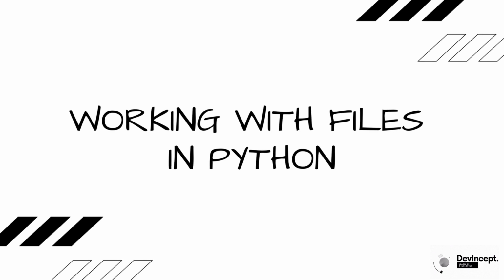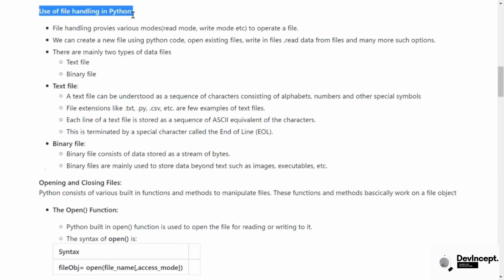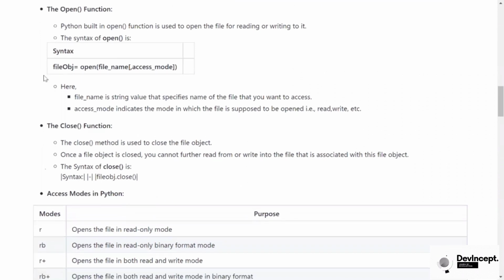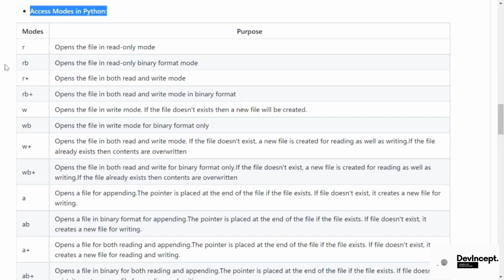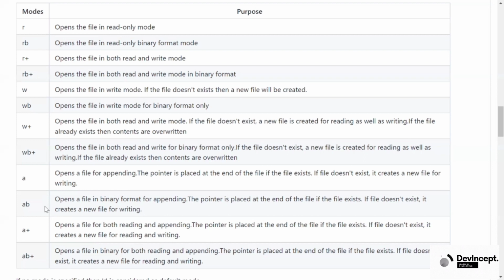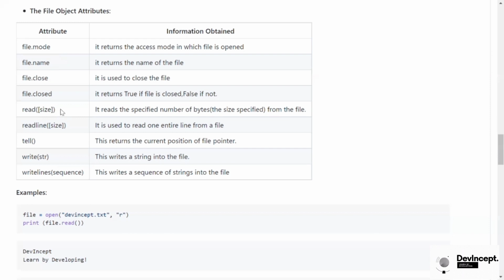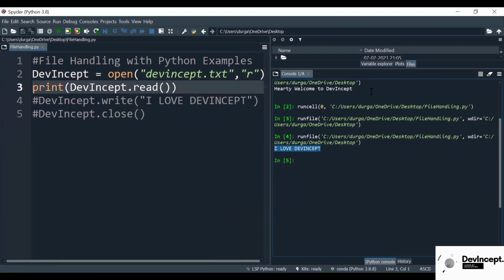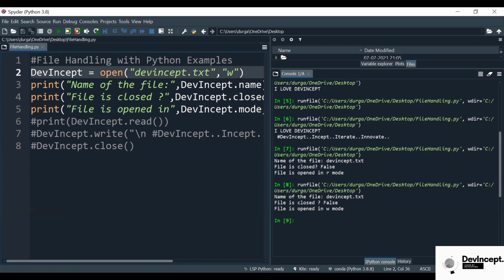How to handle files in Python | Working with Files in Python | DevIncept